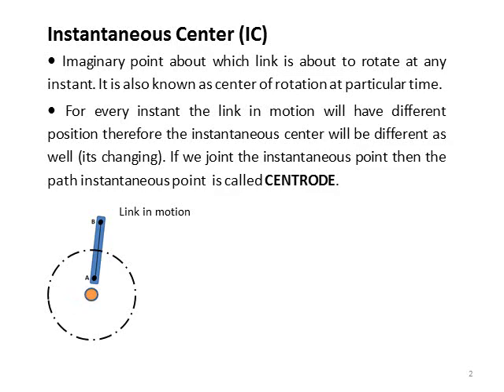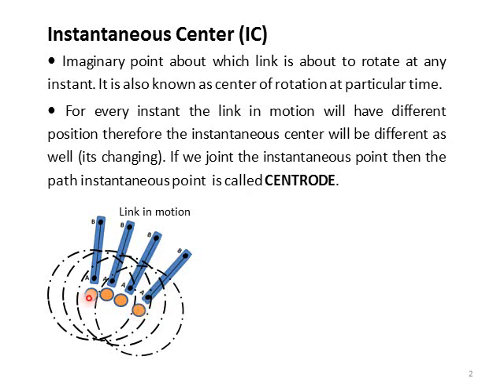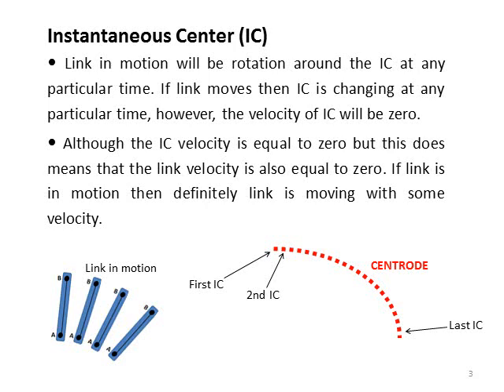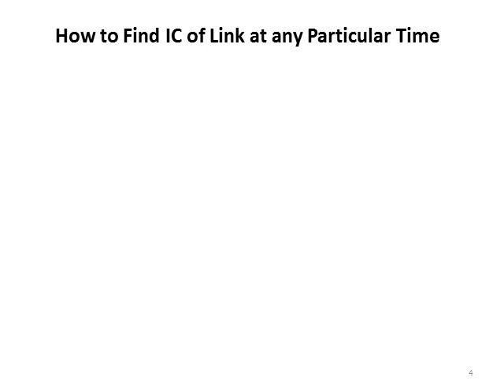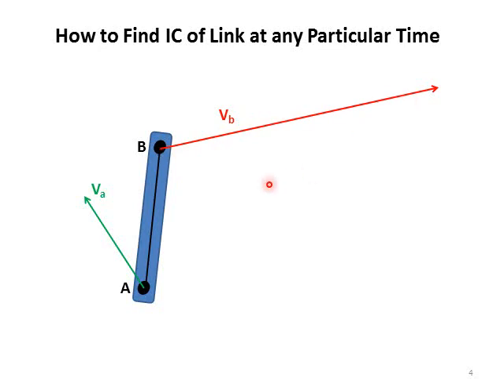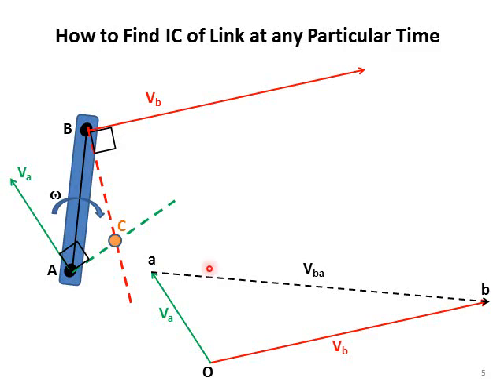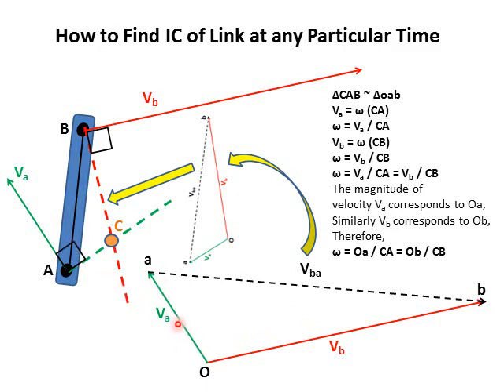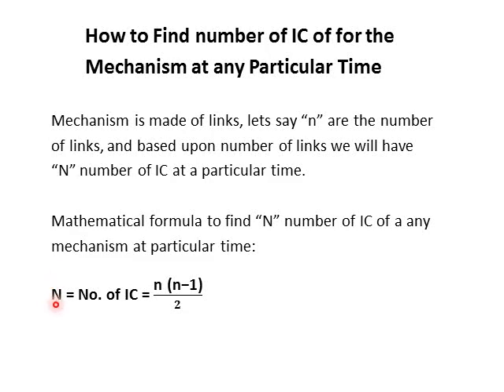9. Velocity Analysis by Instantaneous Center Method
This lecture is all about velocity analysis by instantaneous center method